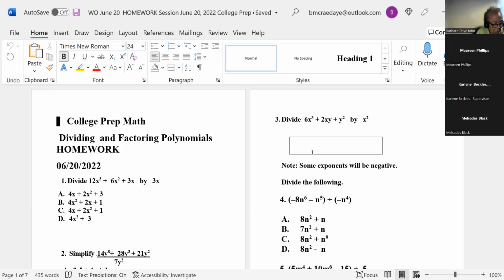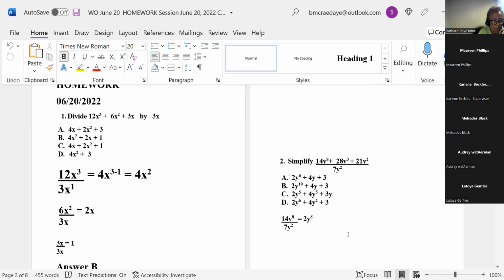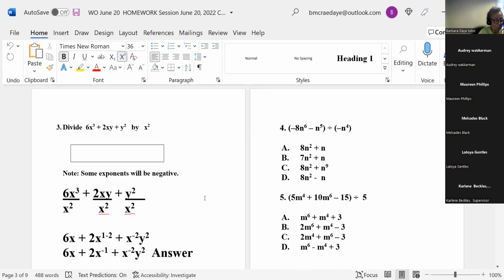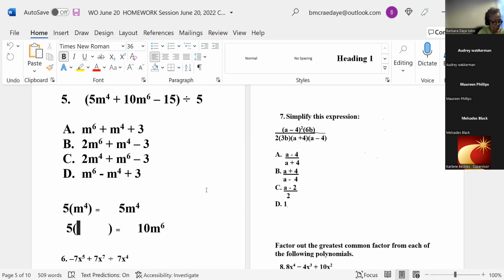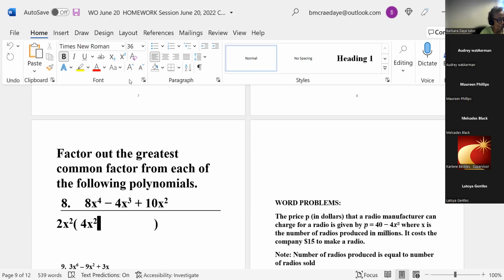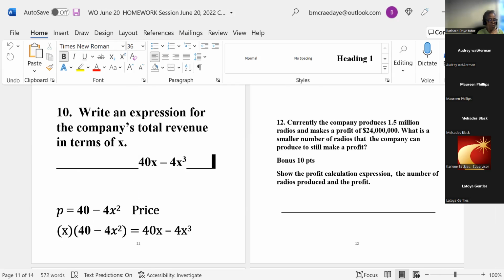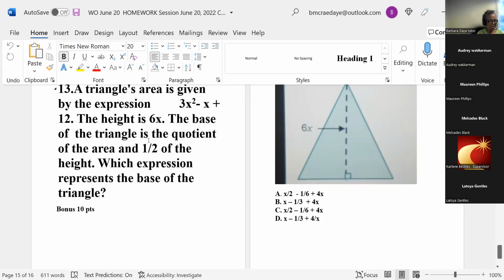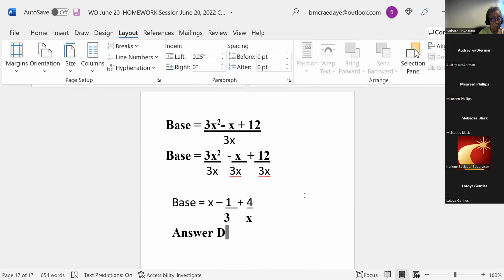June 20, 2022 College Prep Math